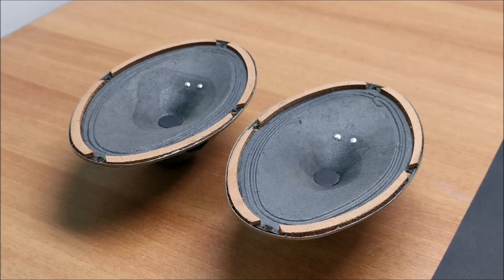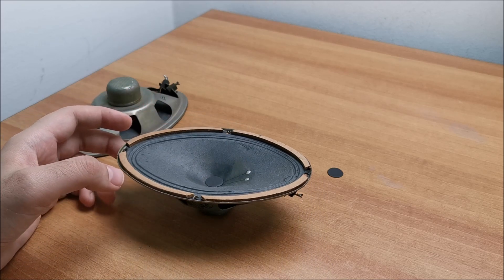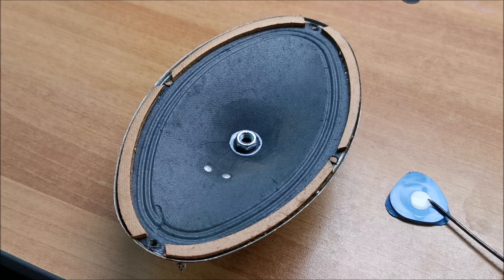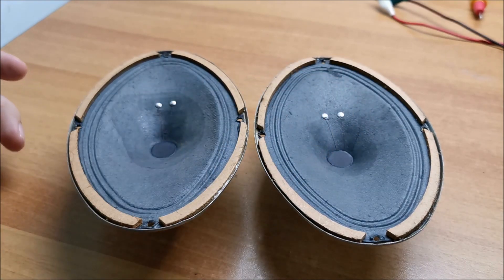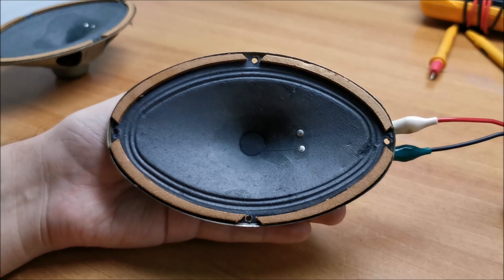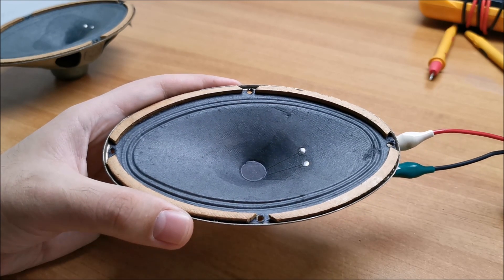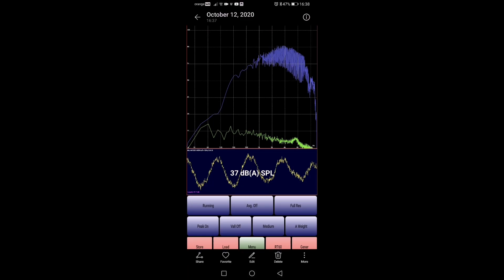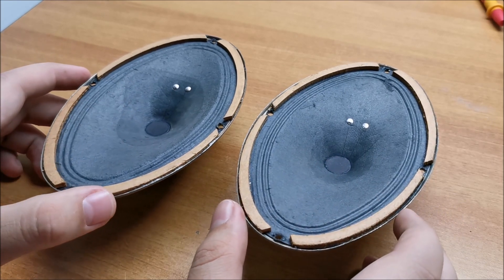Vintage Russian made oval speakers - audio test, frequency response and excursion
They have a good mid and high-range frequency response.